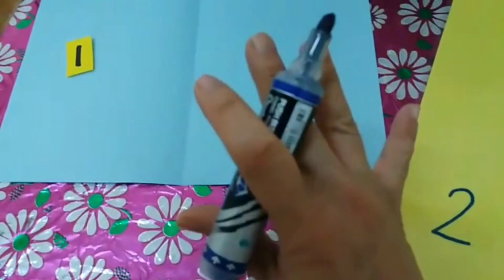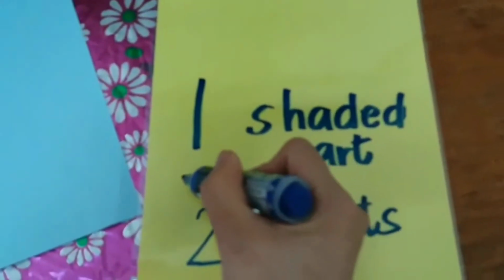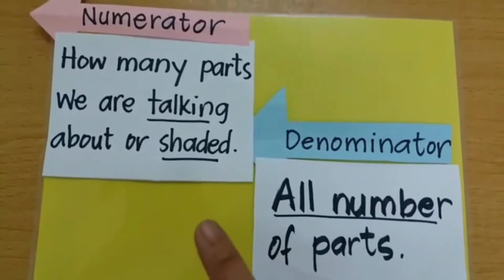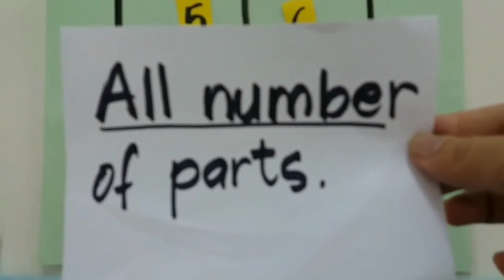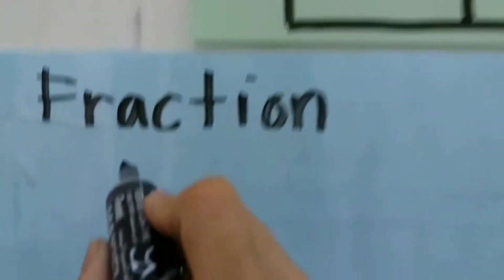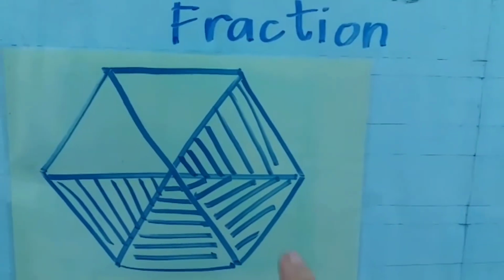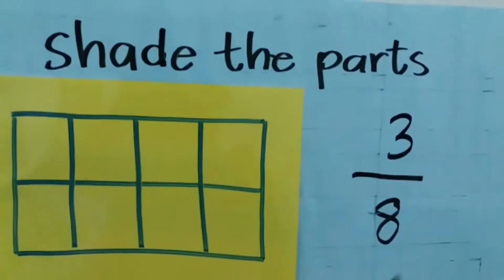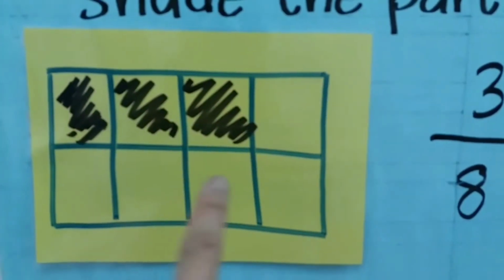Math grade 3